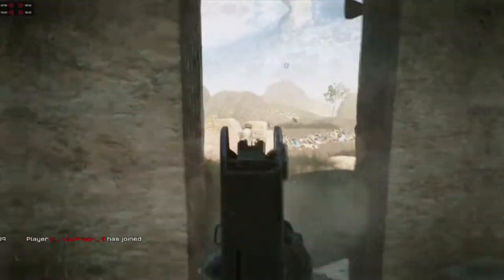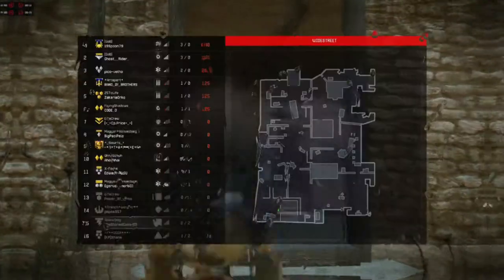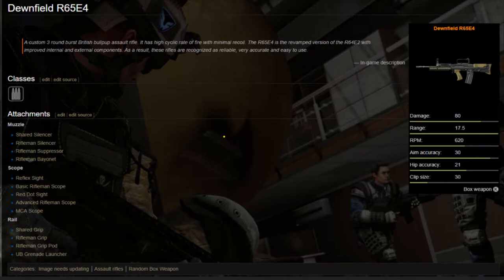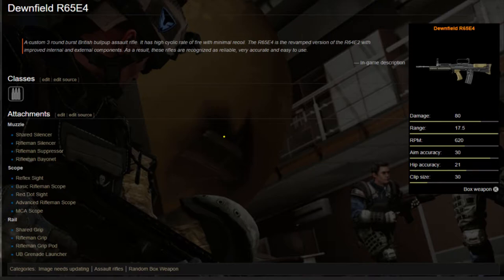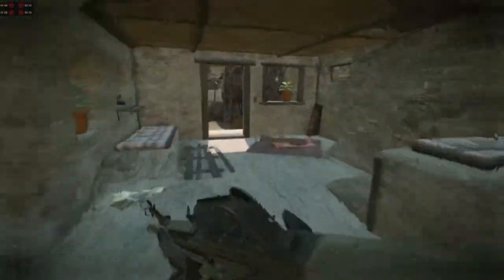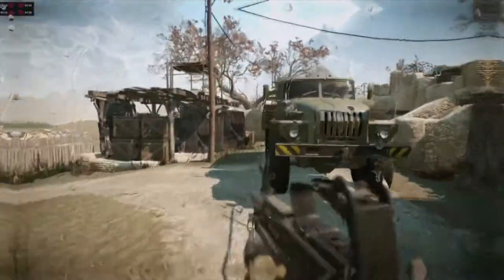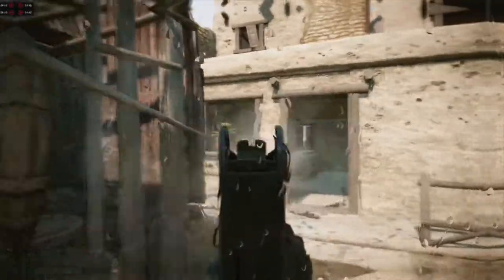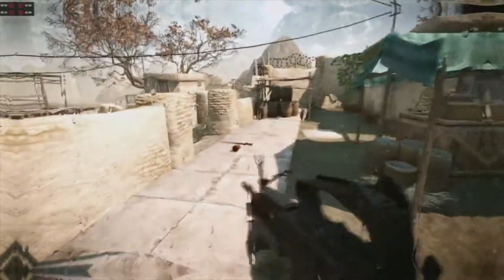Dewnfield R65E4 Gun review Review| Best assault rifle????? | Warface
Hi guys, Hope you all are doing well. This is my first commentary video. Please bear with my voice.
Hope you can chose whether to spend on this gun or not
PS: Opa im not russian. I got influenced by boris' videos too much